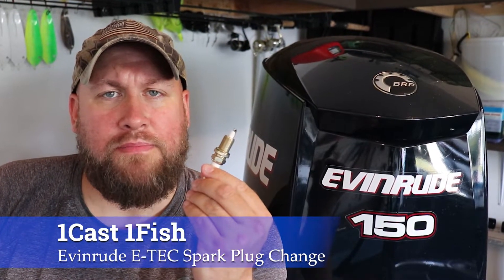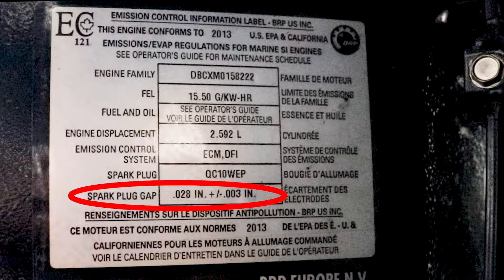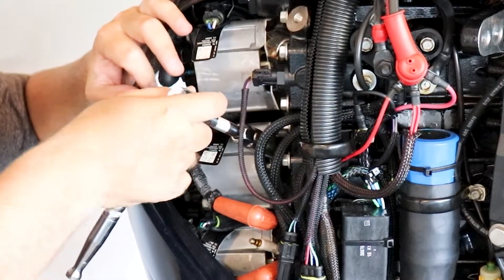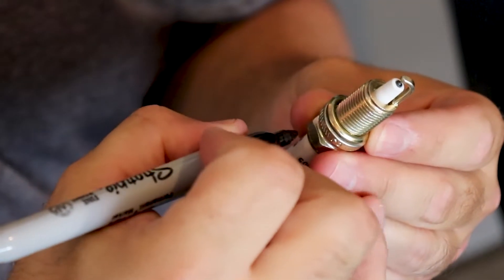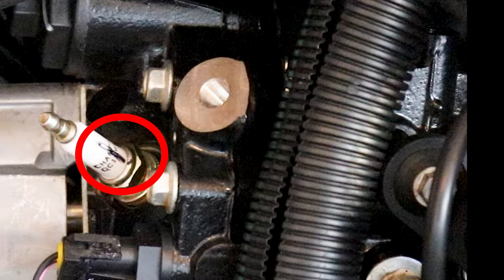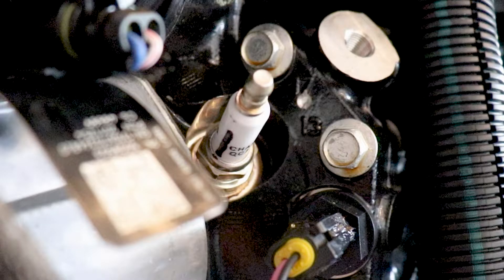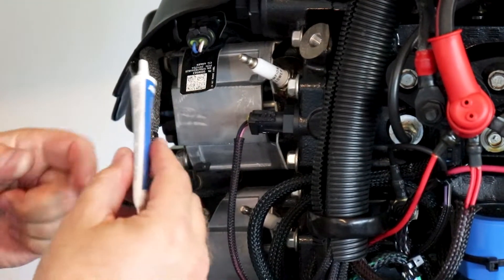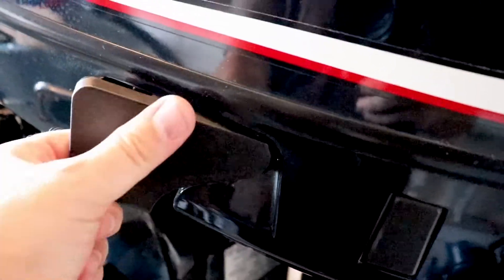Evinrude ETEC Spark Plug Change & Plug Indexing Instructions / 3 Year 300 Hour Service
Step by step instructions on how to change your spark plugs on the Evinrude ETEC outboard motor.  Save yourself time and money by doing this simple outboard motor maintenance yourself.
Always verify part numbers for your particular outboard motor model. 3 Year 300 Hour Service

ETEC Oil / Grease
- XPS Marine XD100 E-TEC Oil
- E-Tec HPF Pro Gearcase Lube
- OEM BRP Evinrude Triple-Guard Marine Grease 14 oz (Cartridge)
- OEM BRP Evinrude Triple-Guard Marine Grease 8 oz (Squeeze Tube)
- Power Tilt & Trim Fluid

ETEC Spark Plugs (Verify Correct Plug for YOUR Motor)
- Champion Iridium 9005 Spark Plug - QC10WEP

ETEC Fuel System
- BRP Johnson Evinrude Primer Bulb Kit 3/8"
- Evinrude 3/8" 10’ Fuel Hose & Primer Bulb Assy (Quick Connect)
- Sierra A1-15 J1527 Fuel Hose 10 feet
- Johnson Evinrude Fuel Systems Cleaner 12-oz
- BRP Johnson Evinrude Engine Tuner Tune-Up 13 oz Spray Can

ETEC Tools
- USB Diagnostic Tool Scanner KIT for EVINRUDE Outboard Engine E-TEC
- Marine Lower Unit Fill Pump (Quart)
- Oetiker Clamp Pliers

ETEC 150
Model: DBCXMO158222
Spark Plug: Champion 9005 (QC10WEP)
Spark Plug Gap: .0028 In   (+-) .003 In
Spark Plug Torque: 15 ftlb (Up to 30 ftlb)